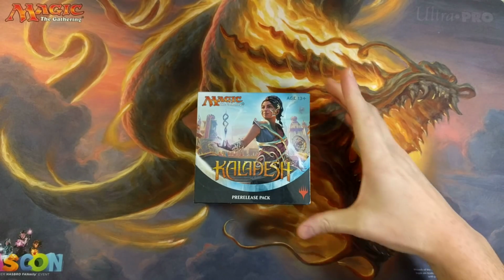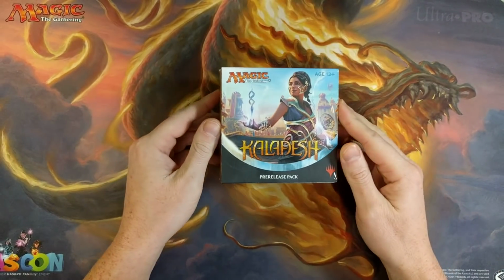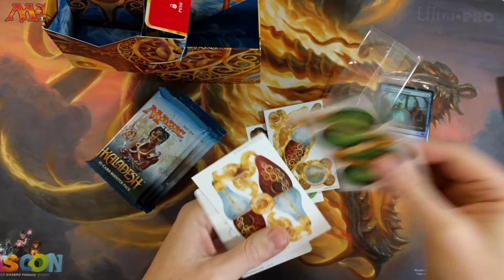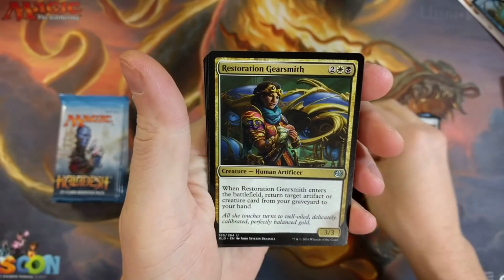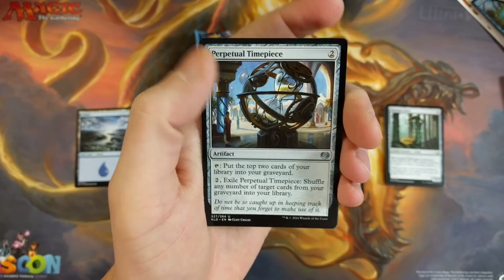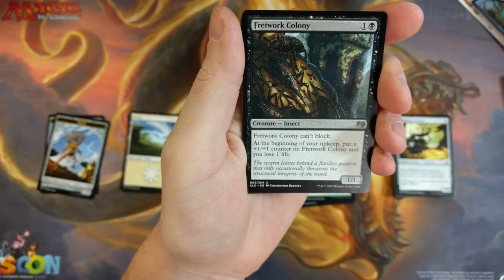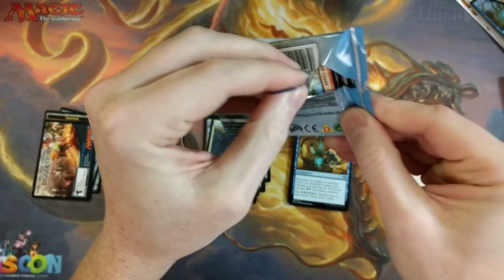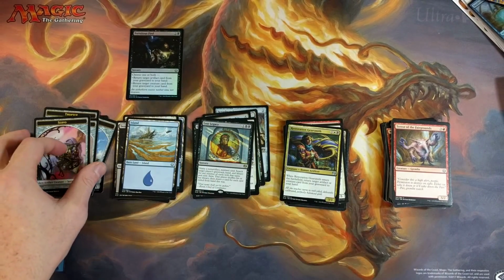MTG Mythic Pull Kaladesh Pre-Release Kit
Two great pulls from this tiny Pre-Release Square